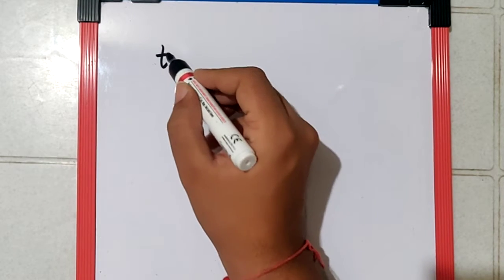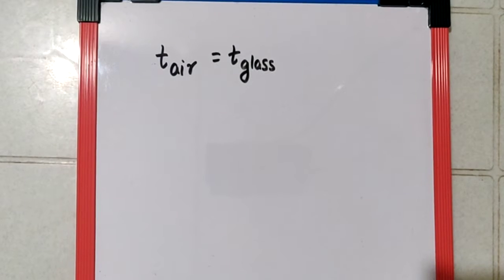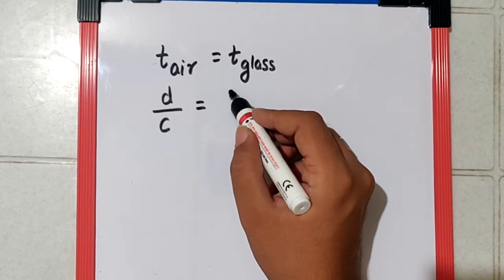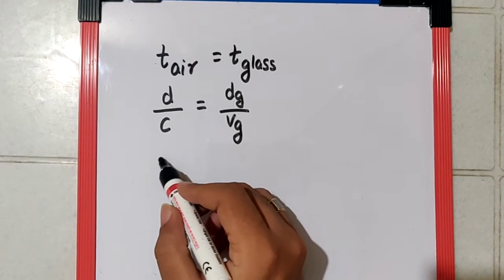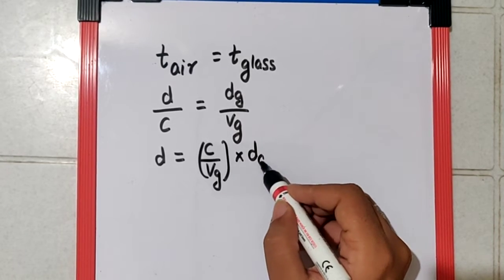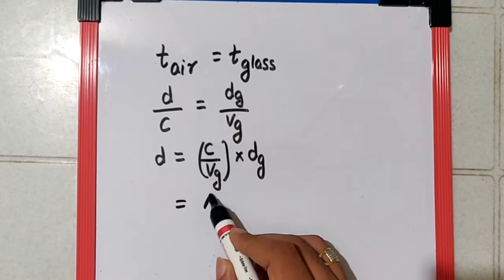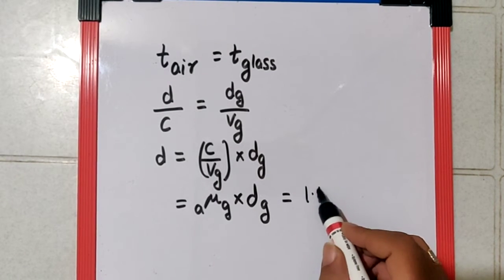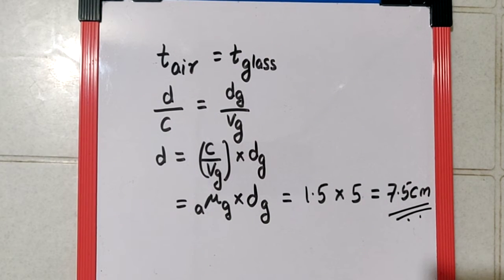C8 M Q11